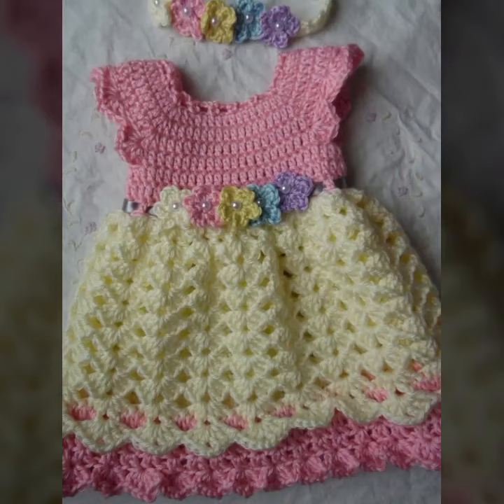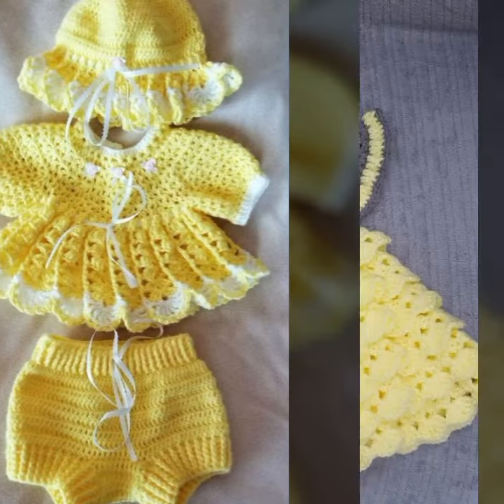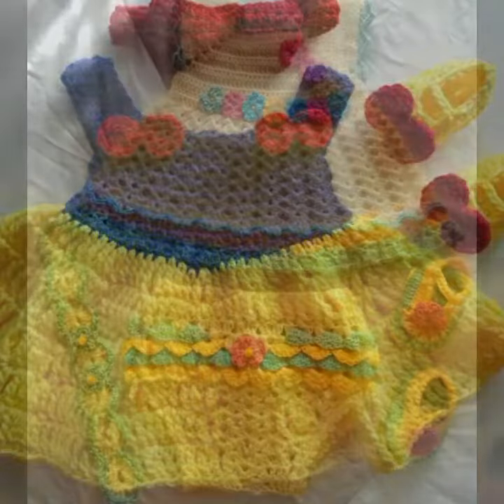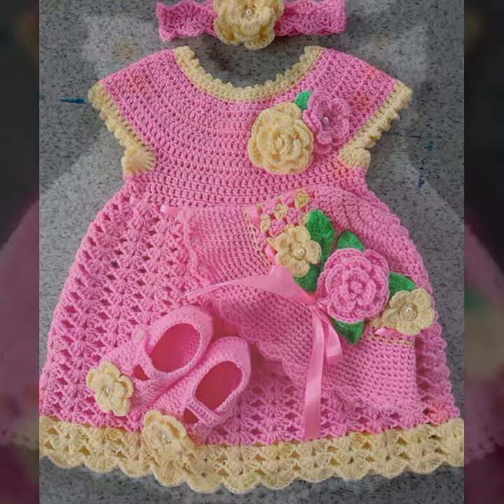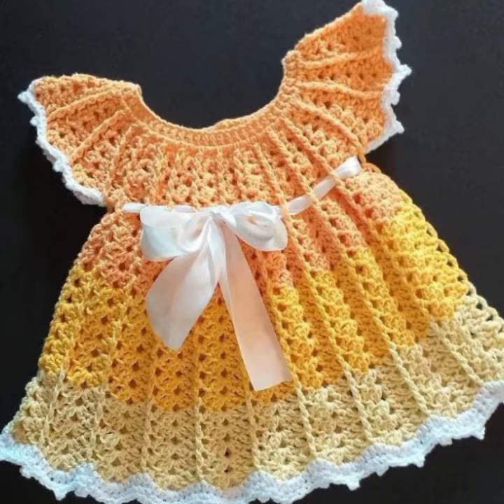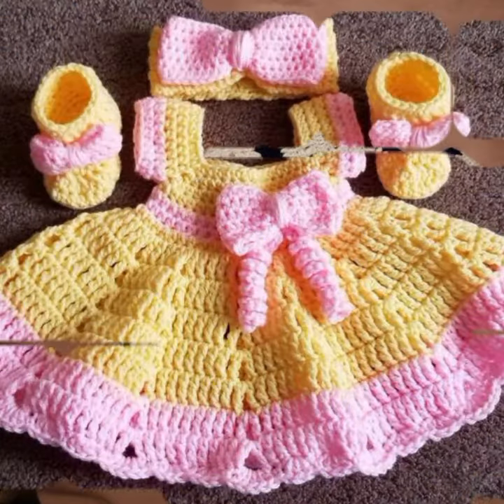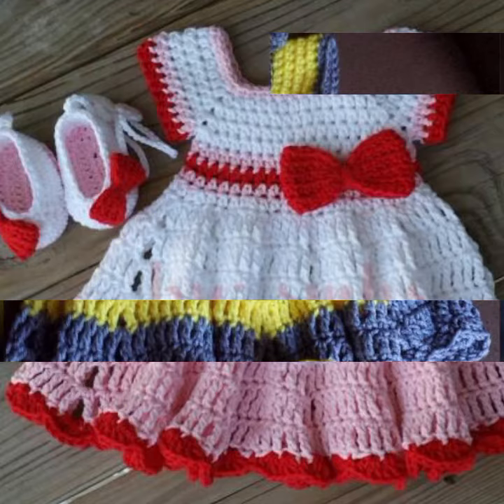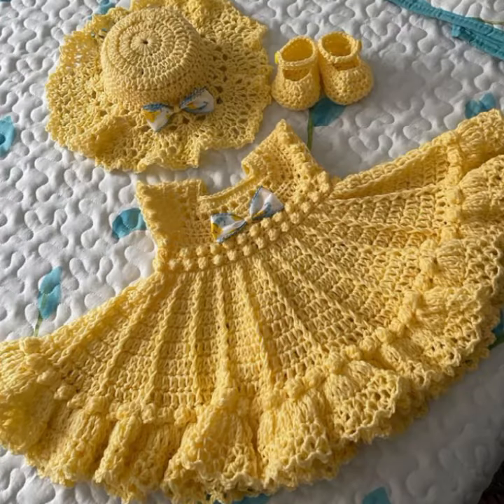awesome designs for babies of crochet frocks patterns